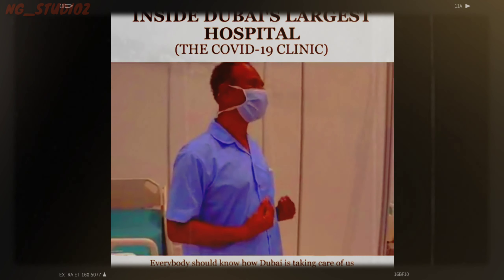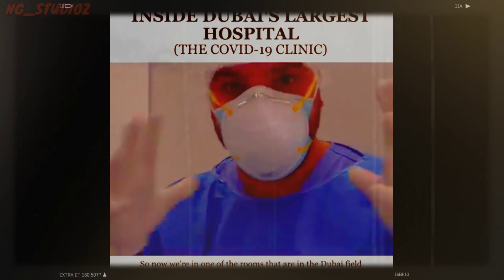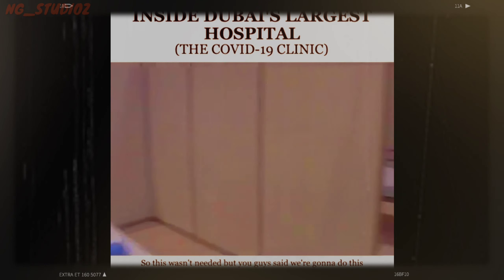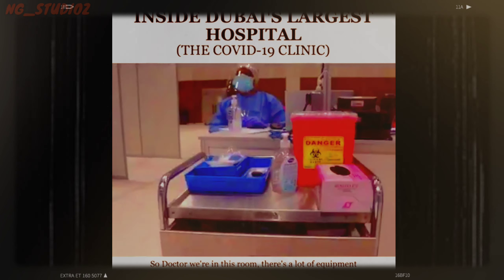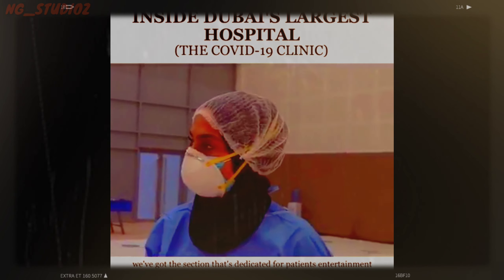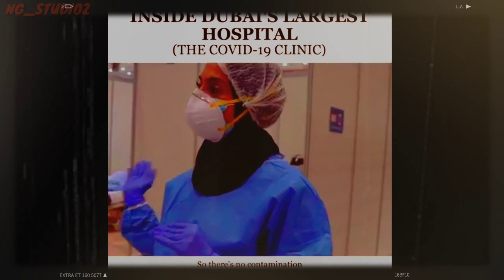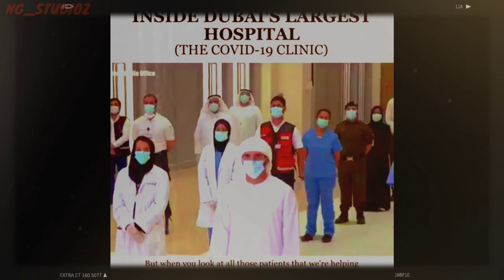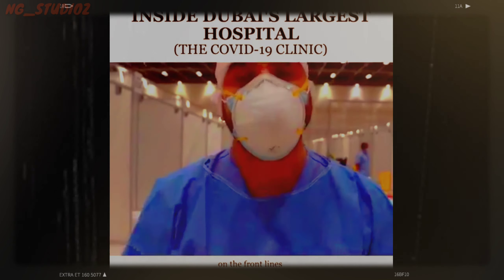COVID19 DUBAI|WORLD TRADE CENTER TO ISOLATION WARD|DUBAI AGAINST COVID 19|DUBAI LARGEST HOSPITAL